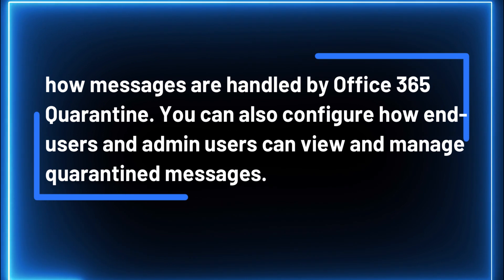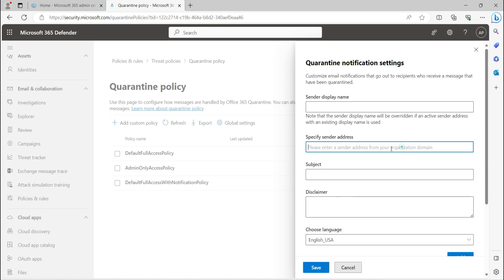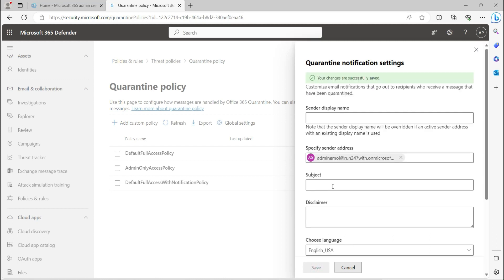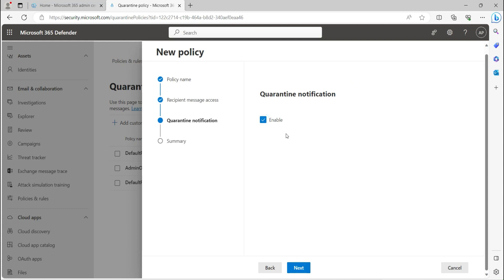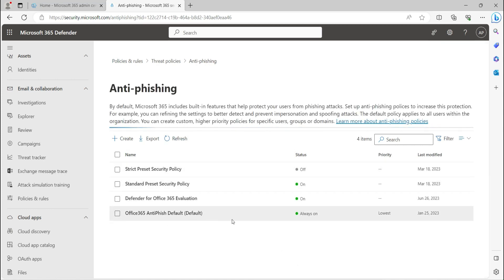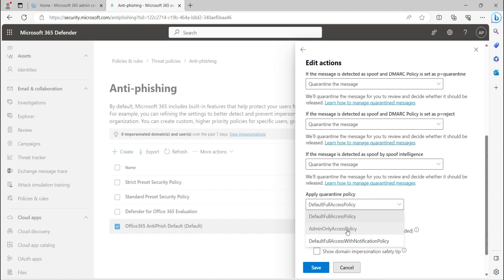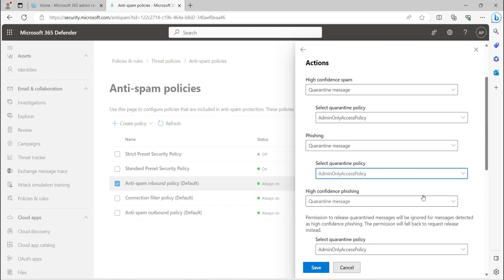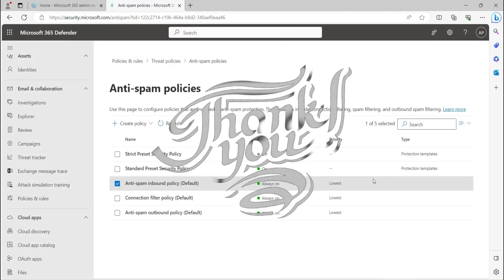Microsoft Office 365 Quarantine Policy | How to manage quarantined messages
how to manage quarantined messages as an Office 365 user / Admin
exchange online
Microsoft Intune
Endpoint manager